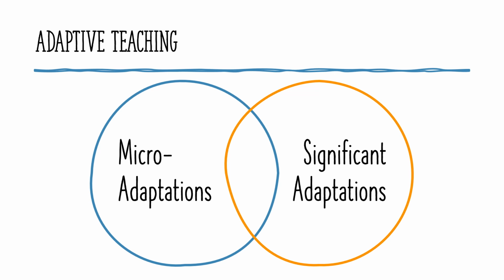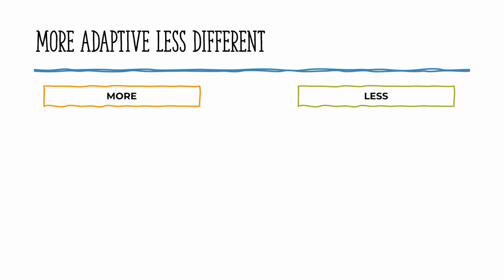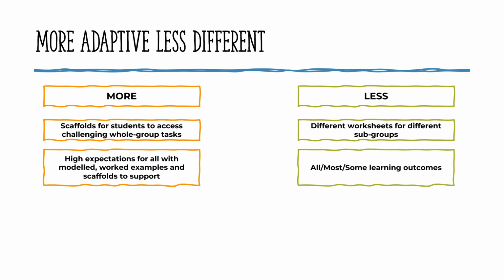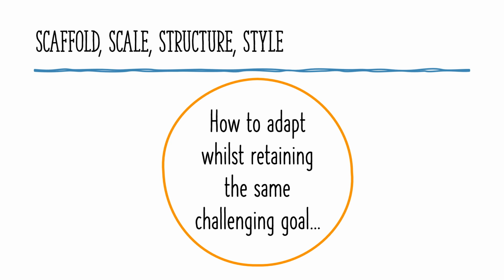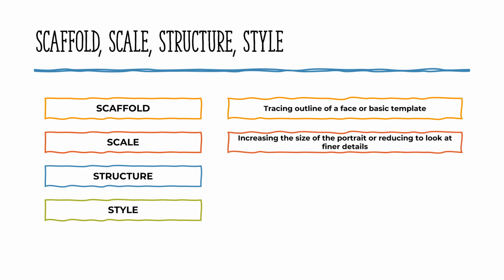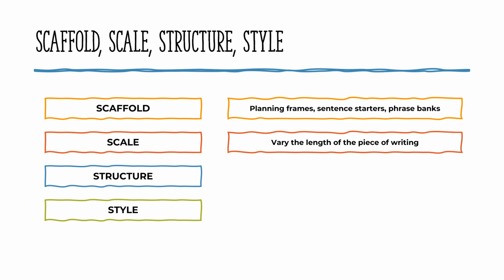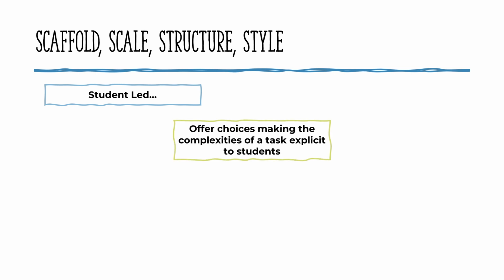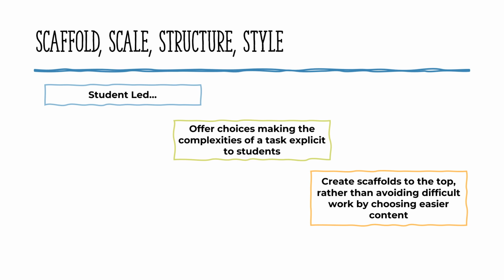Adaptive Teaching Update